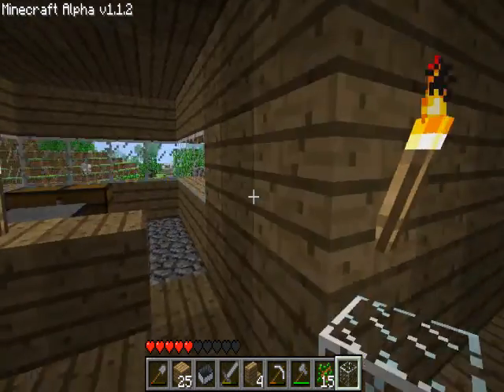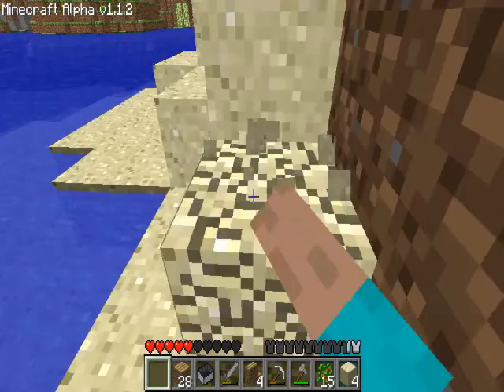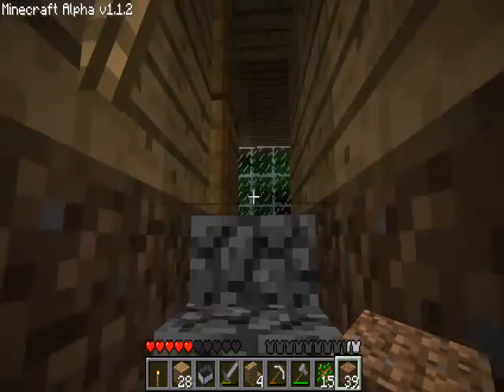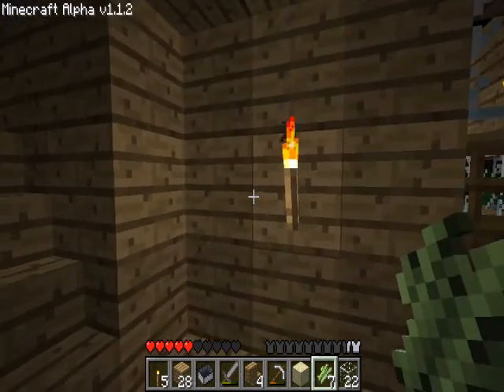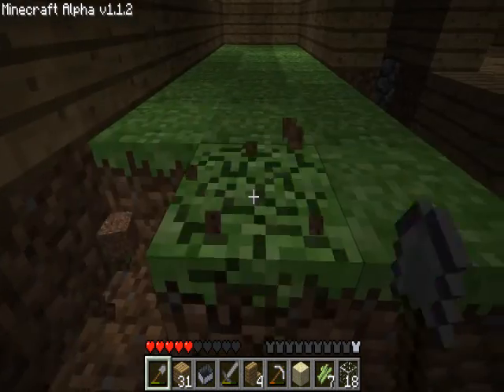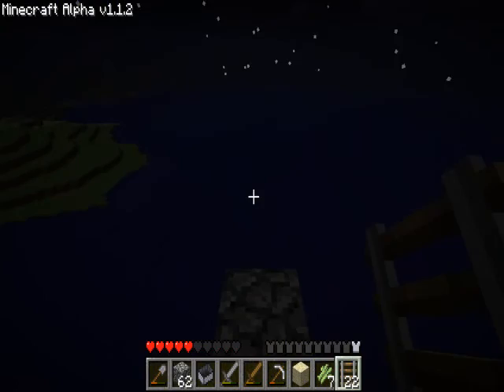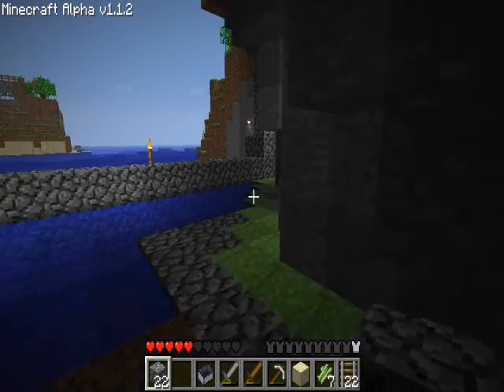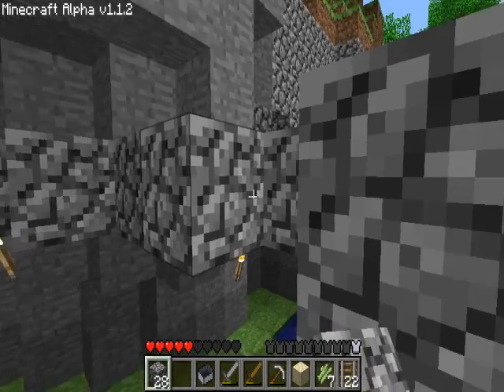Let's Play Minecraft part 15: Creeper Trouble?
Glad that turned out okay